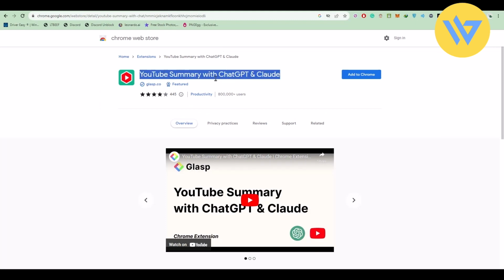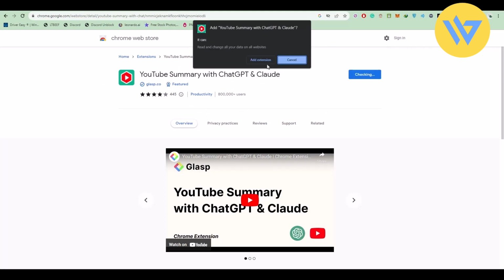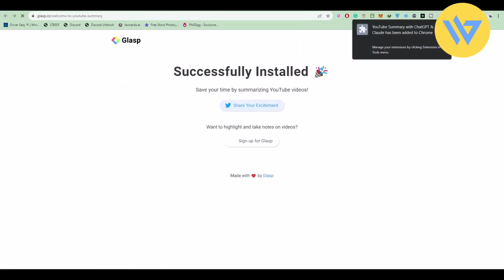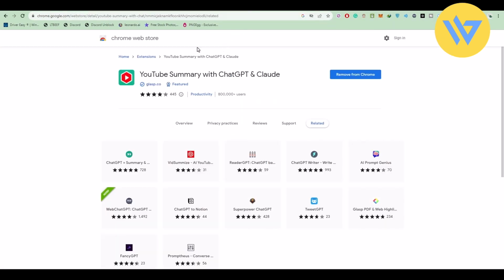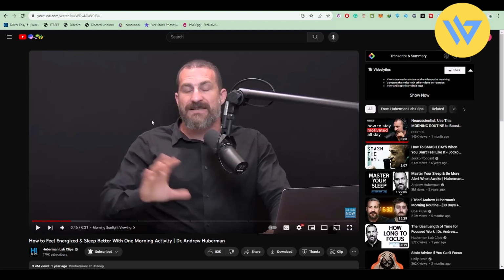How to Summarize Long YouTube Videos | FREE Ai Tool | 2024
How to Summarize Long YouTube Videos | FREE Ai Tool